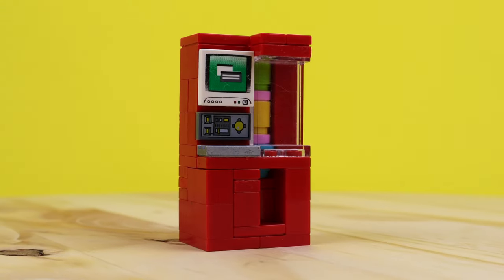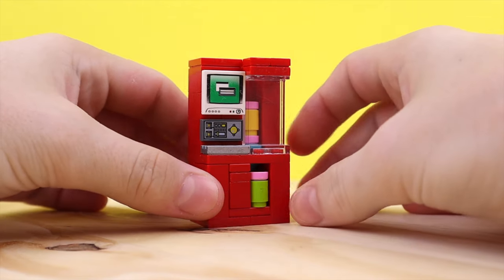WORKING LEGO Soda Vending Machine How To Build Tutorial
Hey, there it's me R Bricks from rbricksideas.com, and today I will be showing you how to build a working LEGO soda vending machine! Would you like to read about my latest projects and many other things about my videos?

Learn cool building techniques with these "LEGO Life Hacks" videos